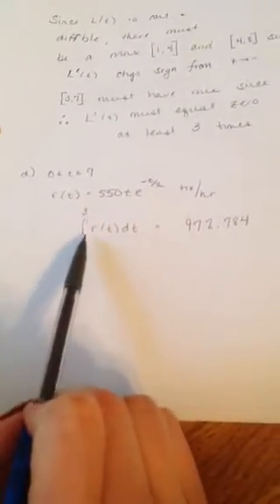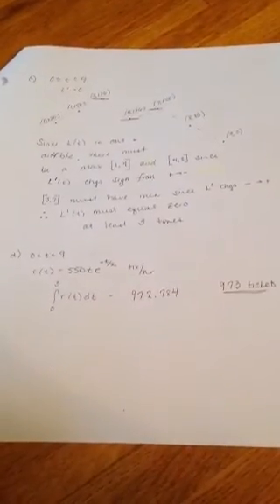AP CALC 2008 2 TI